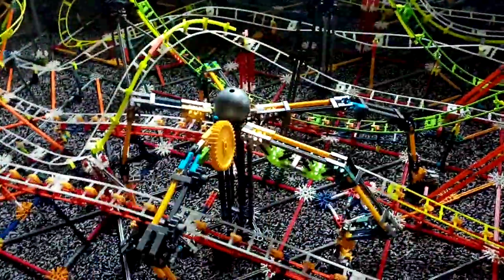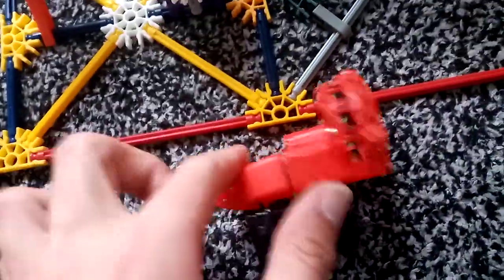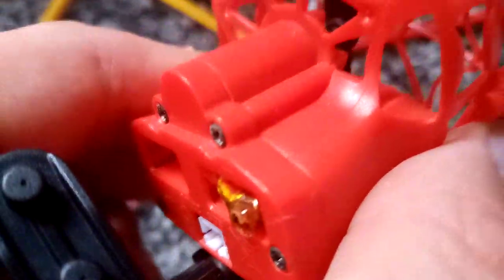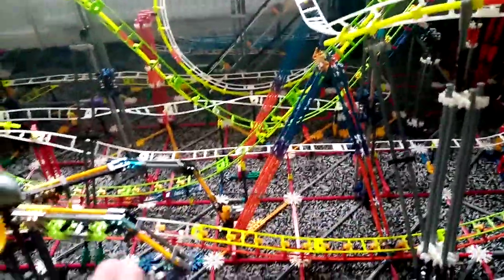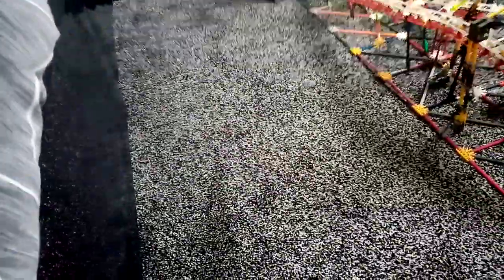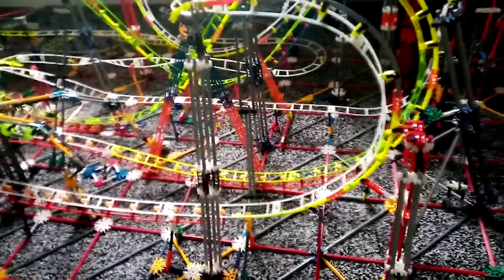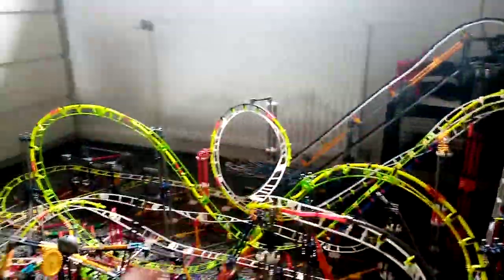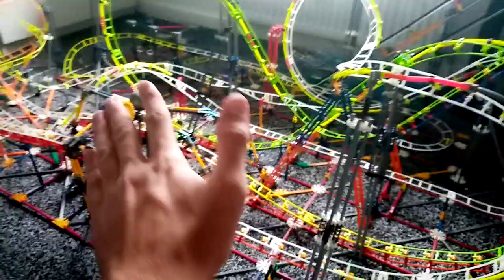Marmaliser done & track complete